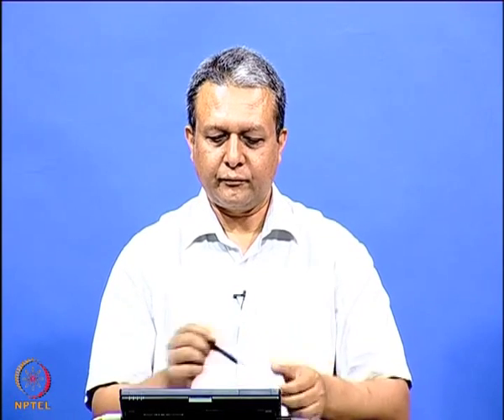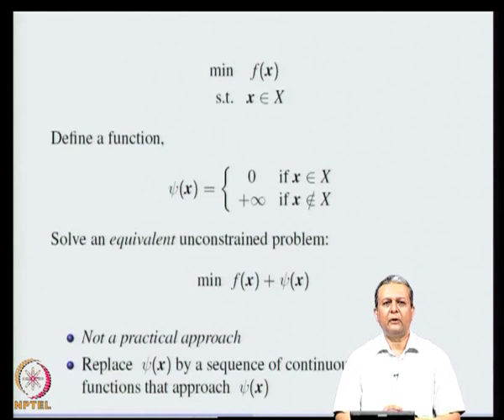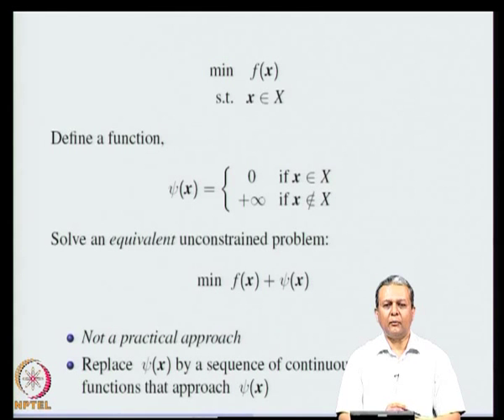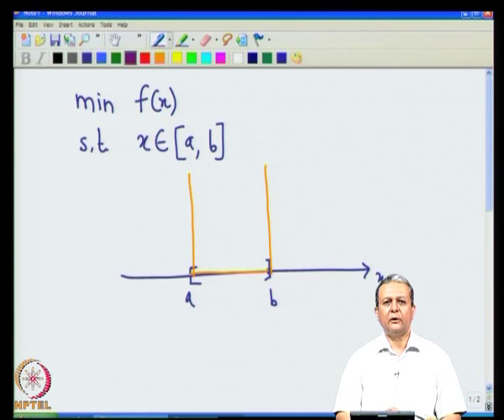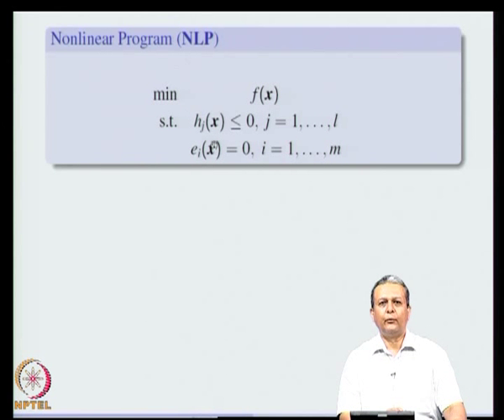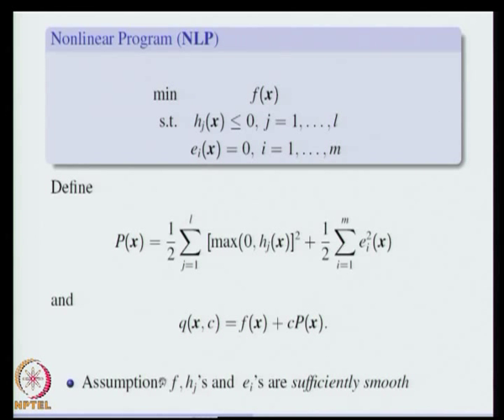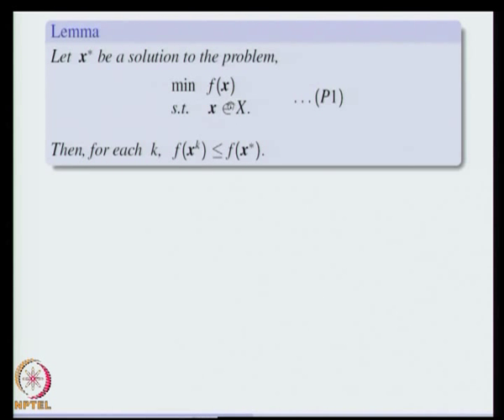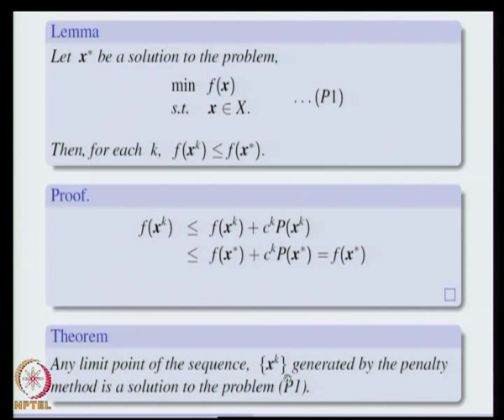Mod-10 Lec-40 Barrier and Penalty Methods, Augmented Lagrangian Method and Cutting Plane Method